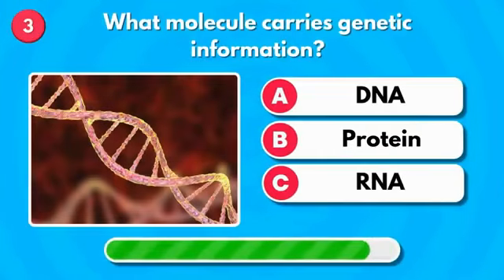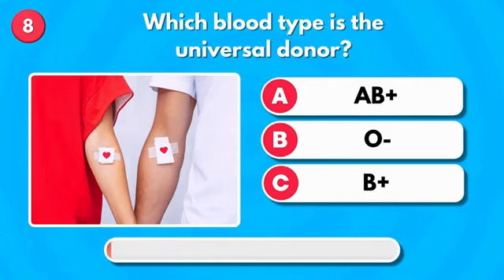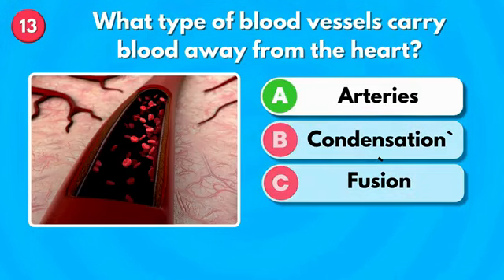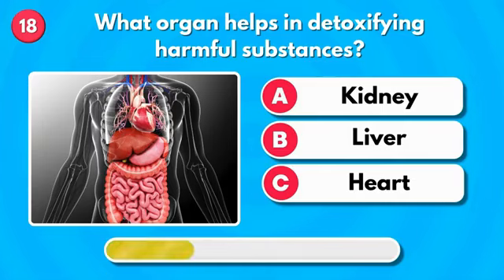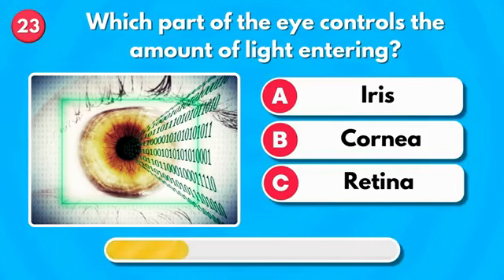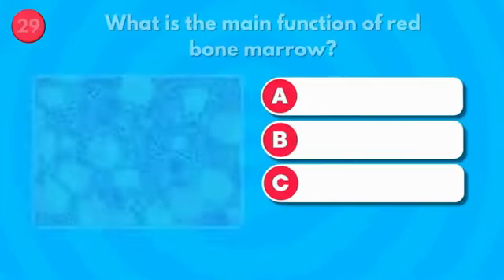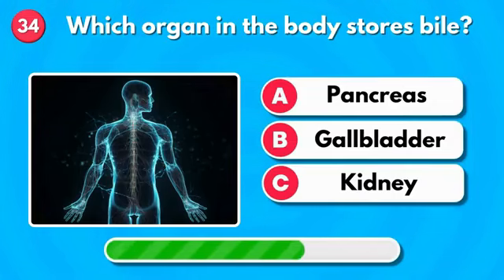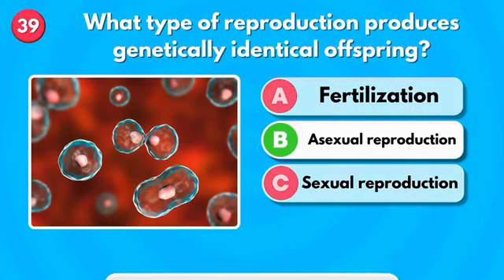Knowledge of human organs 🫁🫀.